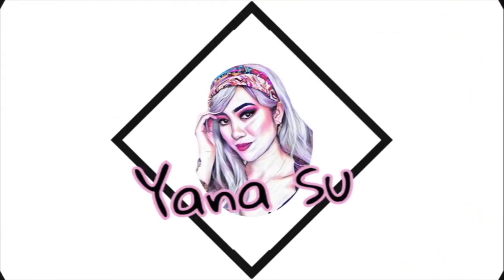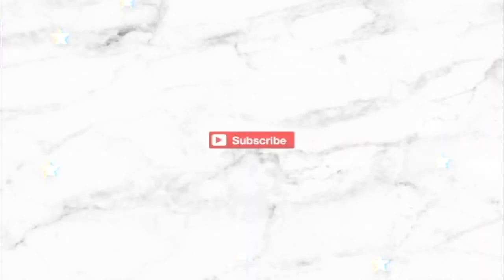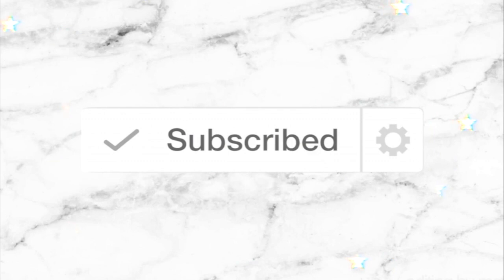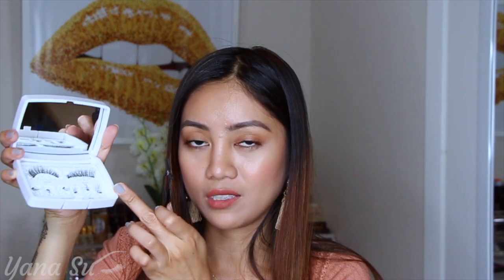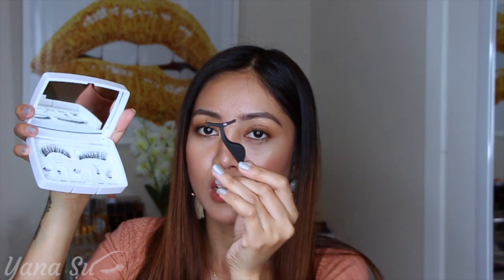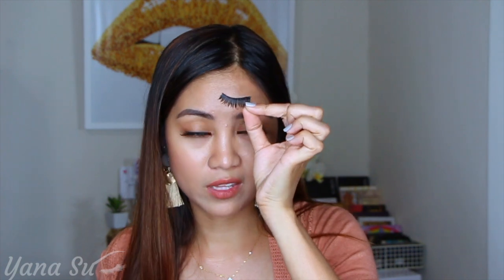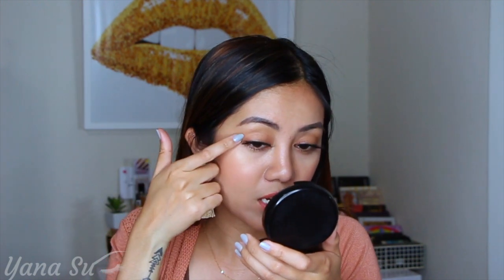BELLECHLOE MAGNETIC LASHES | FIRST IMPRESSION |YANASU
Hi Ladies,

I tried it out, compared it with another brand, and tested it. See it yourself if this is really worth it or not?

Special discount Buy 2 Get 1 Free code: YanaW2F1